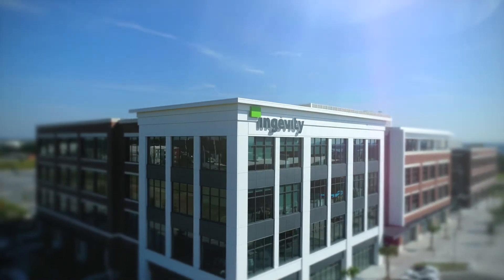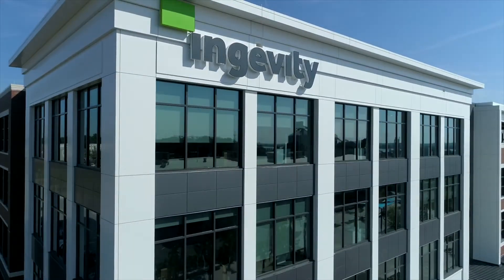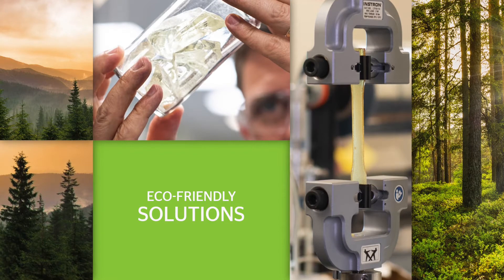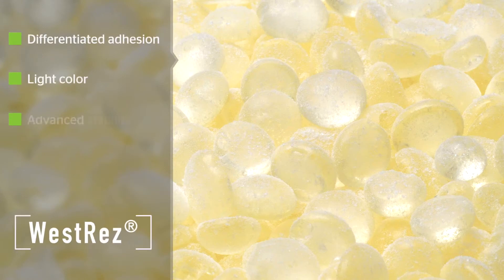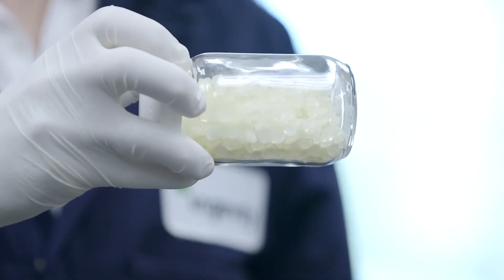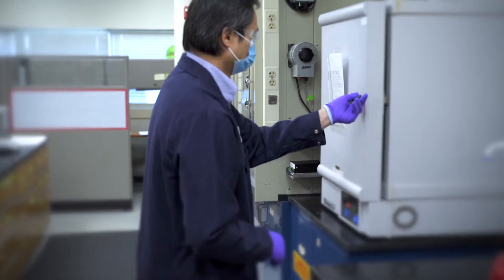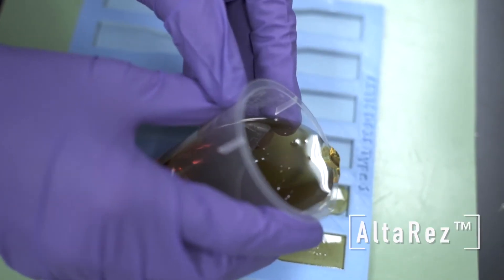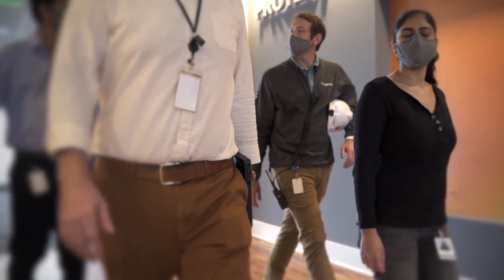Ingevity Adhesives Overview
Ingevity provides specialty chemicals, high-performance carbon materials and engineered polymers that purify, protect, and enhance the world around us. A leading global supplier of bio-based tackifying resins for adhesives, Ingevity additives are commonly used in rigid packaging, hygiene, tapes, labels and construction applications.

Ingevity is proud to offer an array of technologies extending beyond our rosin ester tackifiers. This includes our AltaMer and AltaRez lines of bio-based epoxies, vinyl esters and polyols. We’re also the leading producer of Capa polycaprolactone technology, including Capa polyols designed for use in 2K polyurethane adhesives, and Capa thermoplastics which excel in hot melt adhesives. Explore our technologies and discover how Ingevity’s innovative spirit coupled with our technical expertise will help you and your customer succeed in a sustainable future.